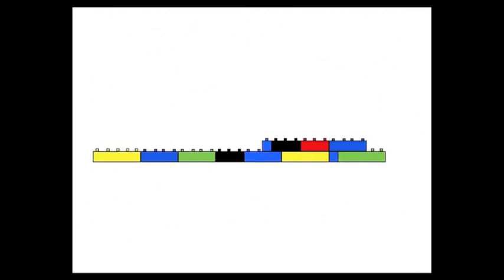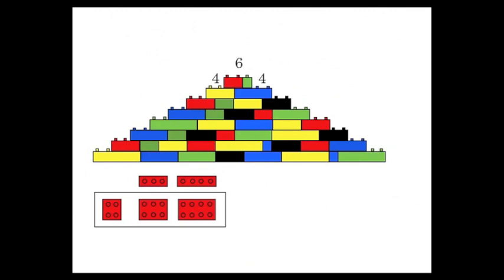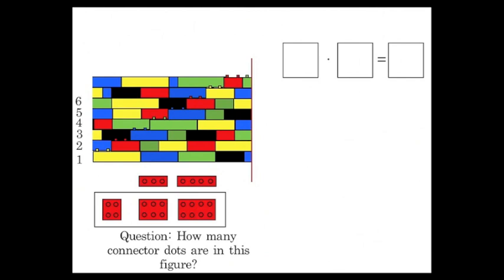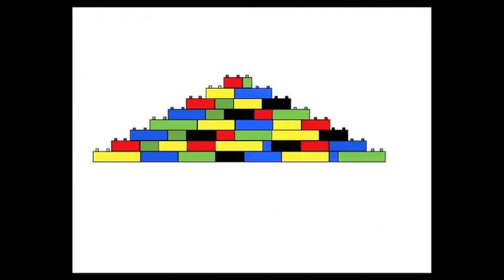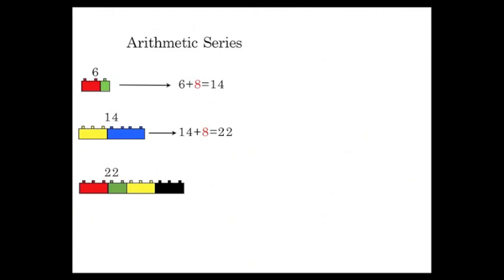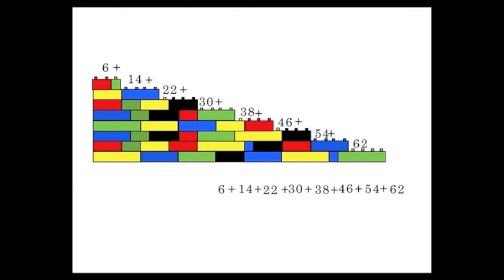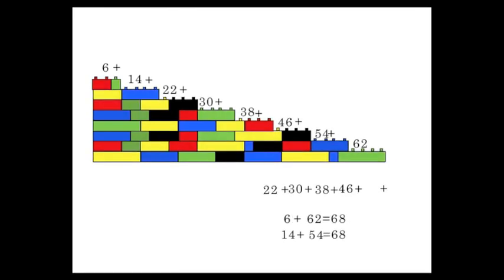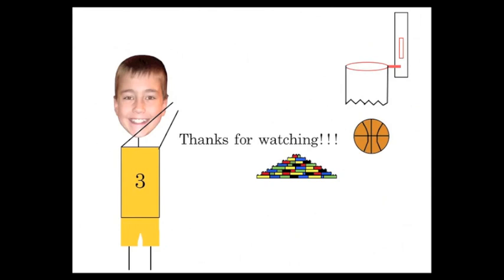Video Problem 3: Legos and Arithmetic Series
I made this problem out of legos for my friend Carter. He quickly solved it using a clever method that I lay out in this video. I also show how to solve this problem using the idea of arithmetic series.